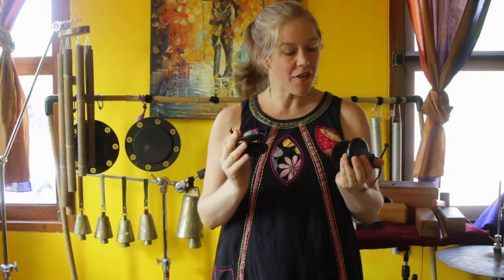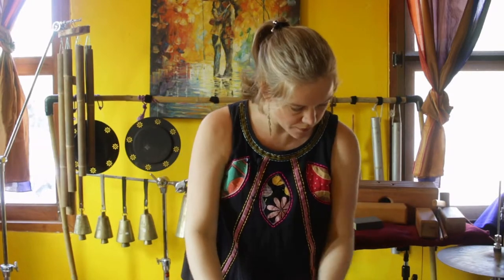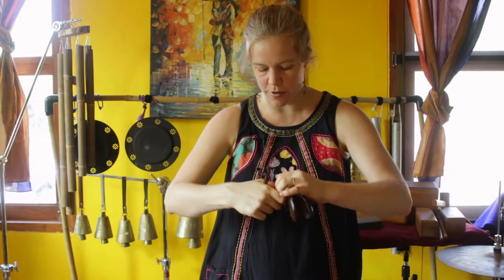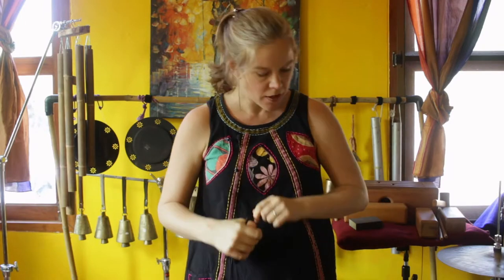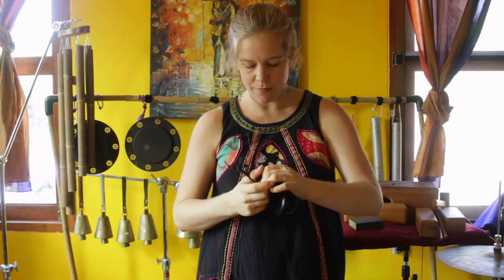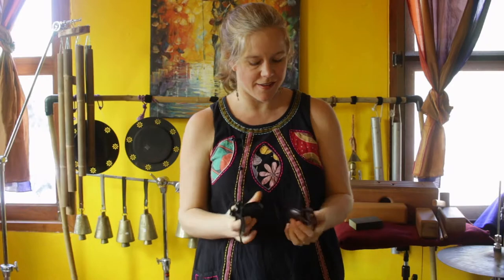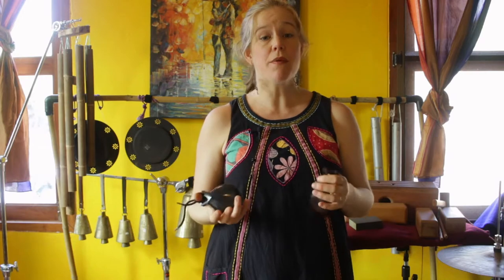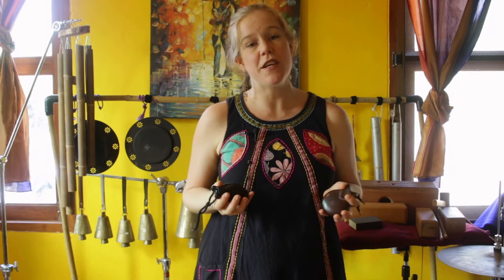Castanets 6: Experimenting with different castanets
Hi everyone,
This video is about experimenting with different timbral combinations of castanets. It is not a brand comparison video, however there are already some great videos on comparing different castanets

What are your favorite models, makes, and brands of castanets?
-Gina